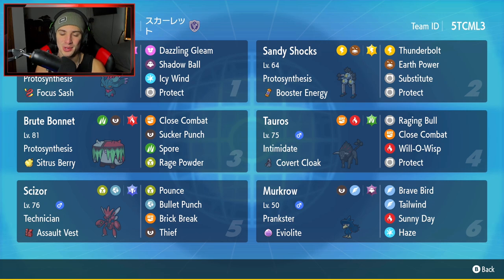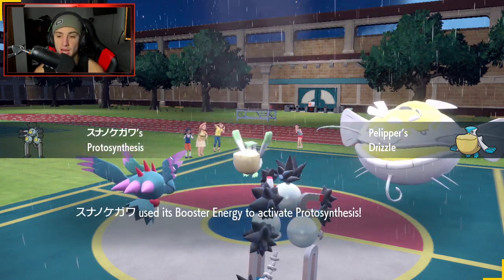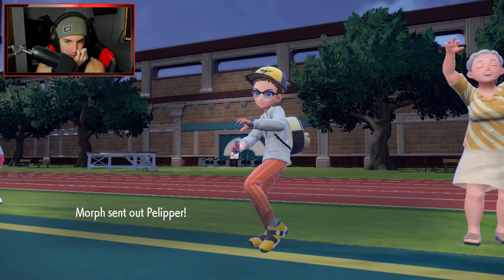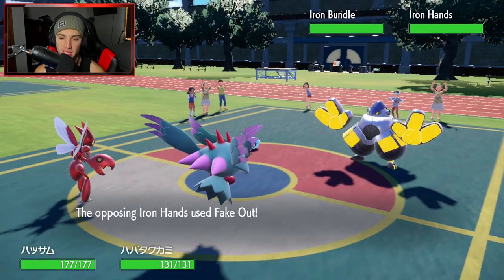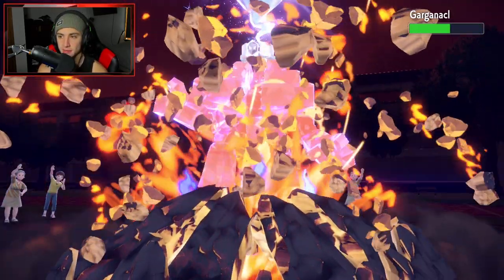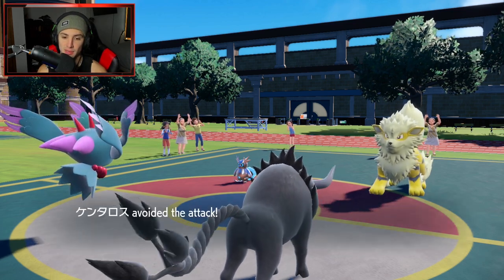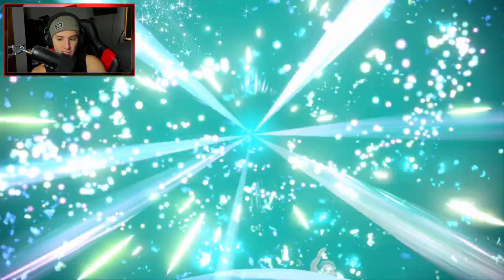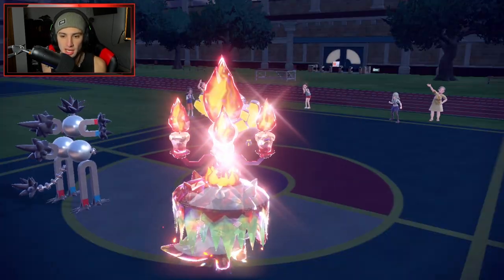A World Champions Sandy Shocks Team! - Pokémon Scarlet & Violet Competitive Ranked Double Battles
Rental Code: 5TCML3

Sandy Shocks Series 2 Team That We Use for Ranked Battles in Pokémon Scarlet and Violet!

GAME INFO
Name: Pokémon Scarlet and Violet
Developer: Game Freak
Publisher: The Pokémon Company, Nintendo
Platforms: Nintendo Switch
Release Date: November 18, 2022